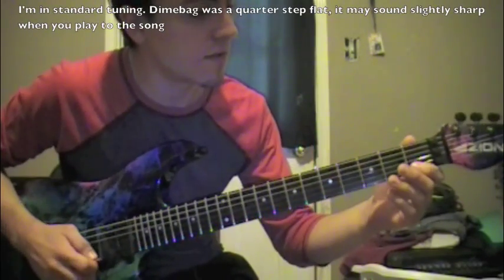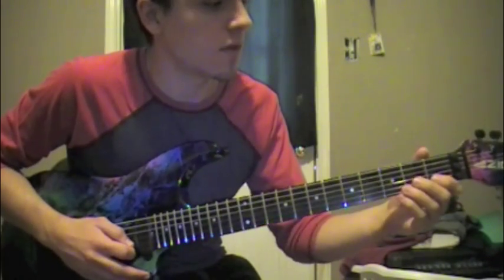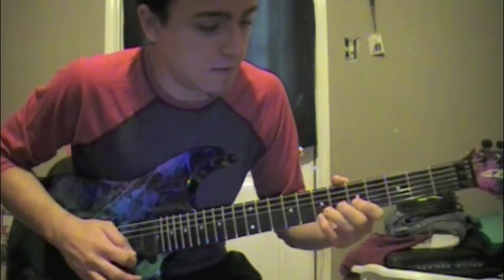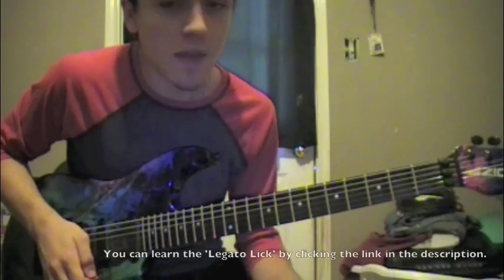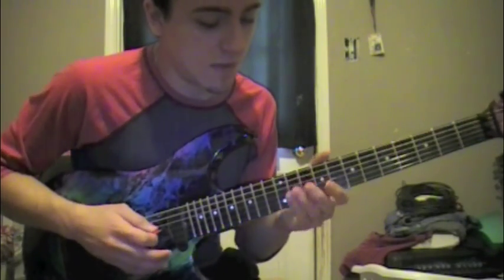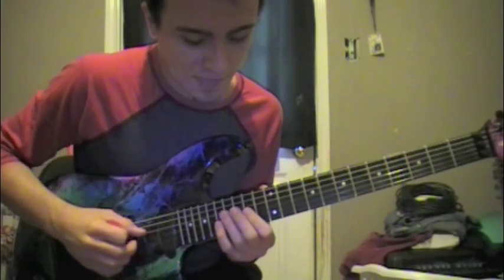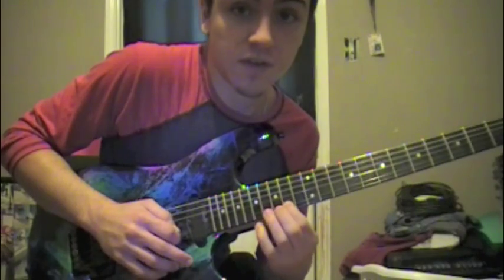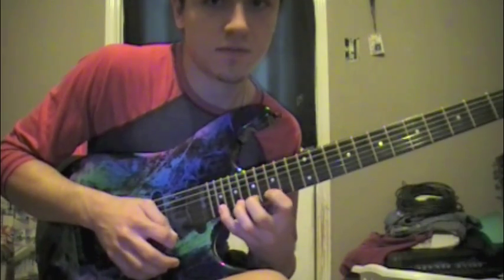How to play Cemetery Gates solo pt 1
Sorry its taken so long everyone, but here is part of the rest of the solo.
Sorry If I didn't explain it the best =p